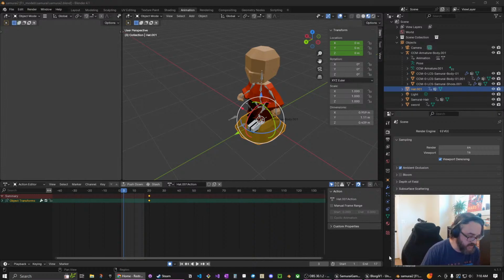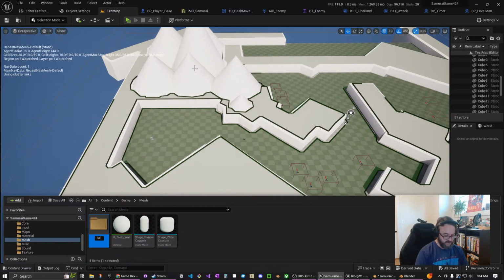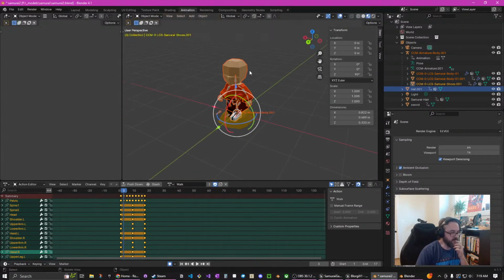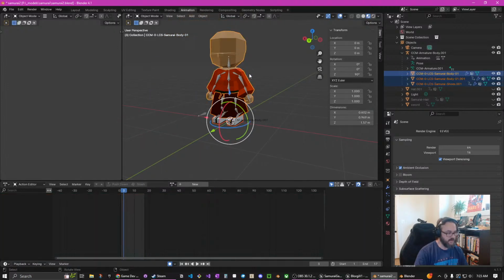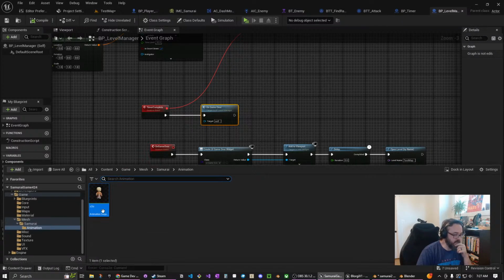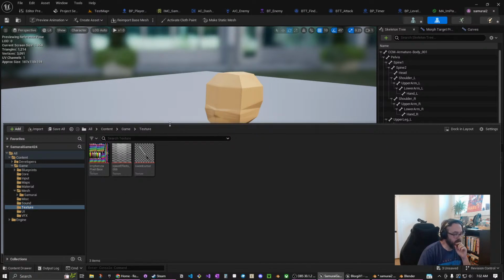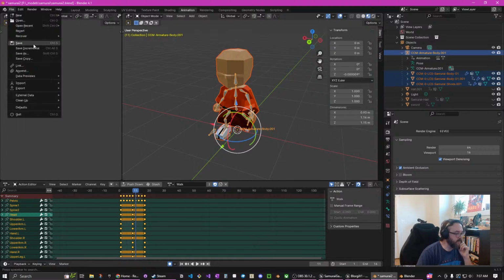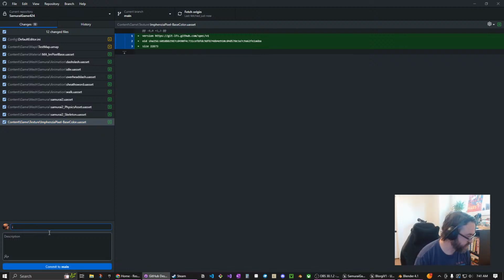Game Dev in Unreal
Making games in Unreal Engine